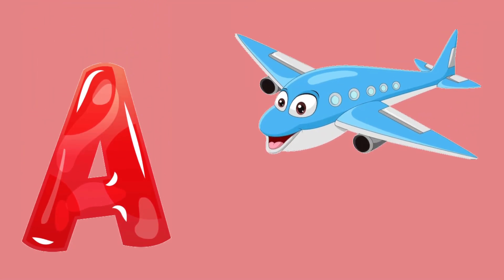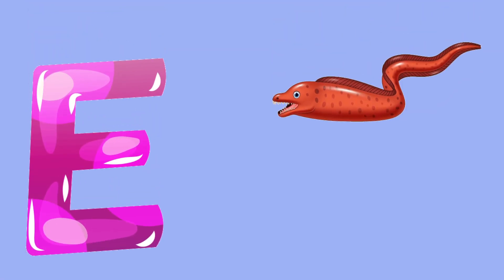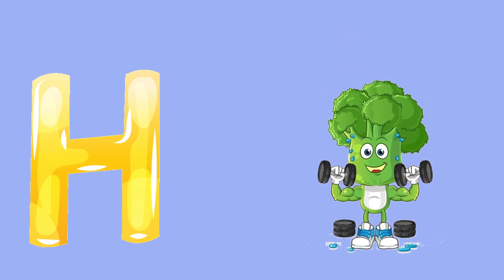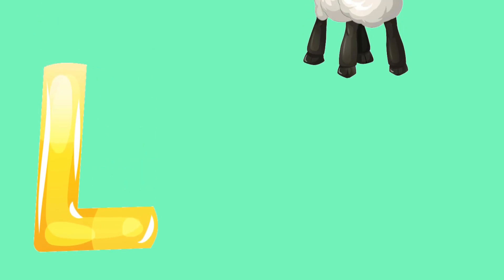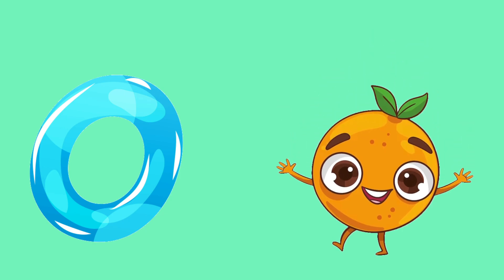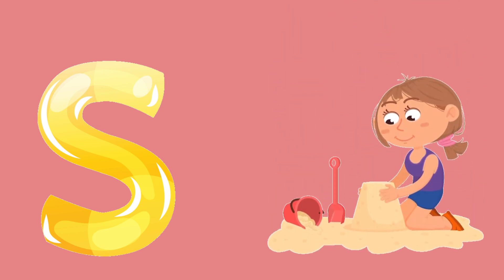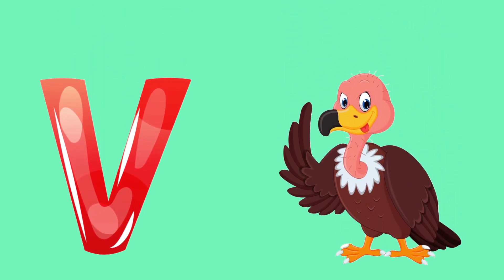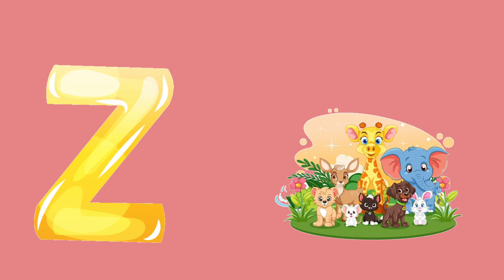ABCs of Preschool Education | Homeschool Preschoolers | Kids Learning Videos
In this fun learning video, we're going to be learning about the ABCs of preschool education. In this video, we'll be covering the A, B, C's of preschool education! We'll be teaching you everything you need to know about homeschooling your preschooler, including fun learning videos and activities to help you engage your preschooler in learning!